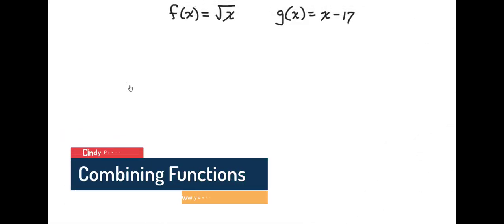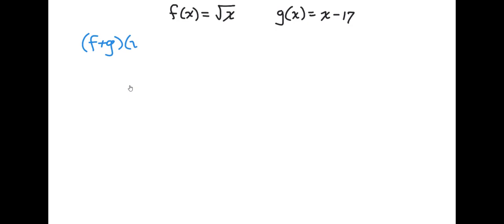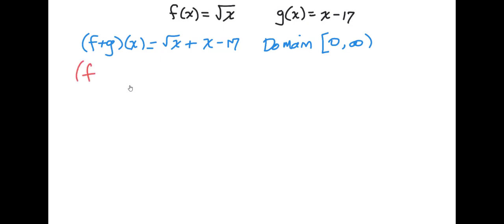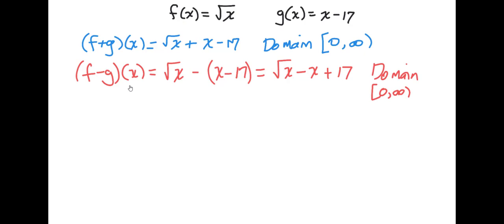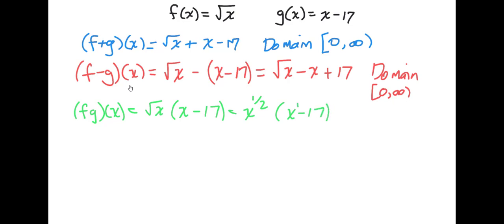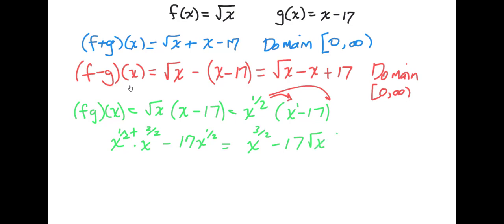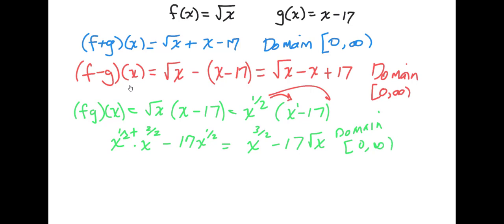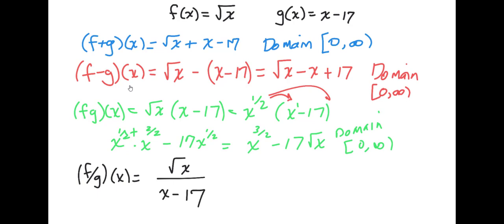Combining Functions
How to combine functions and then give the domain